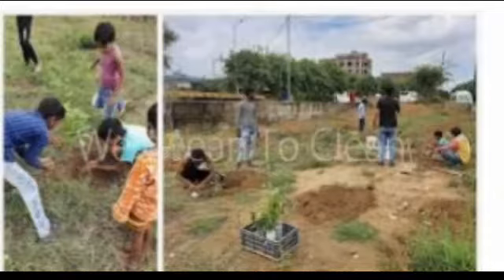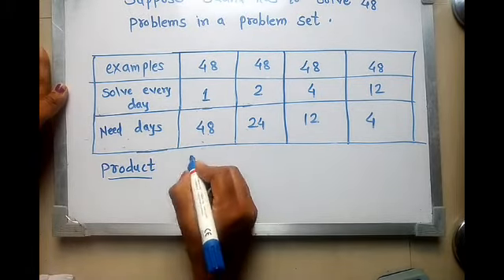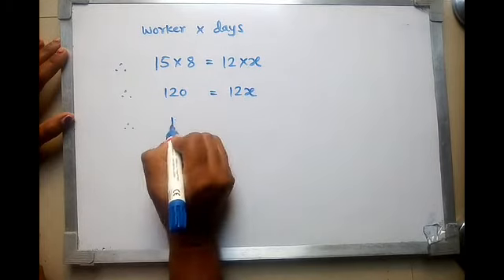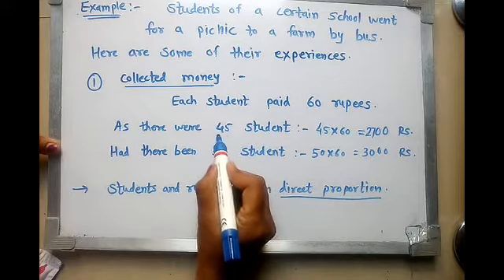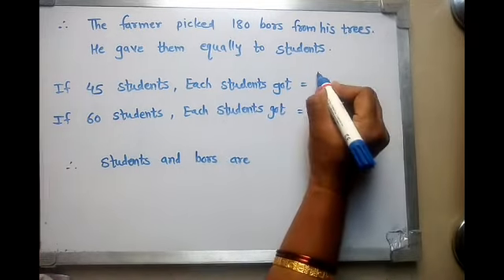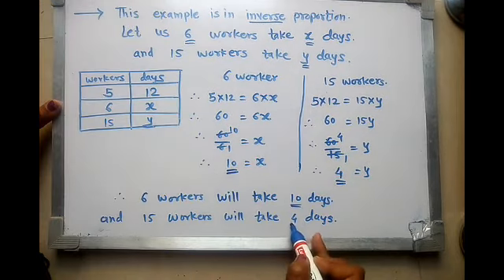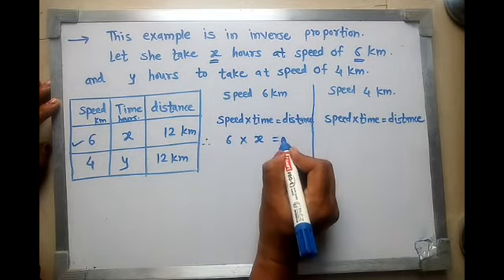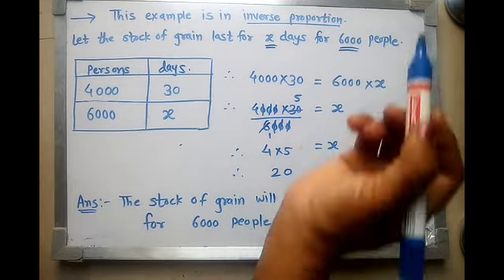semi 9.3 Sub Maths 7th class Chapter No 9 Direct and Inverse proportion created by Mudigonda Nirmala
Inverse proportion and practice set 38